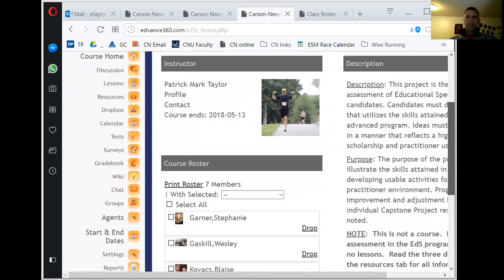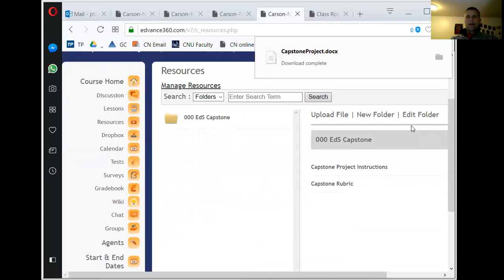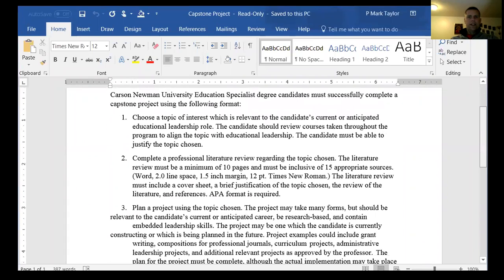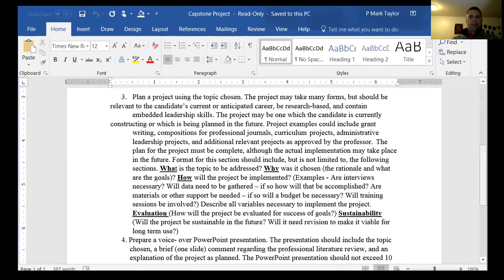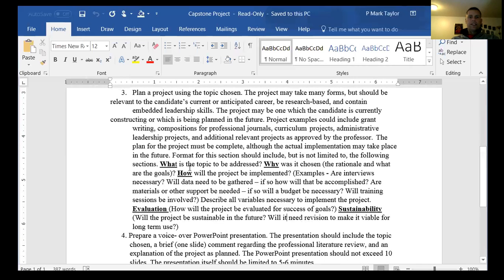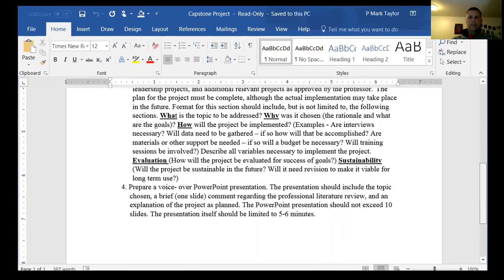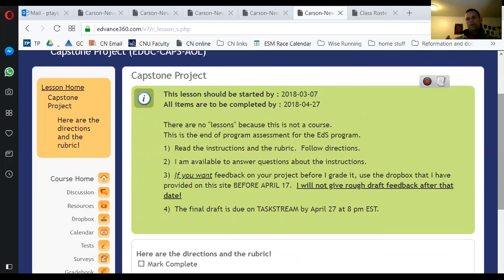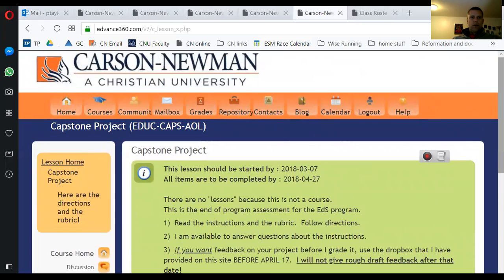CNU EdS Capstone instructions Spring 2018 (P Mark)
Sorry.  Not entertaining.  Just informative.  :p